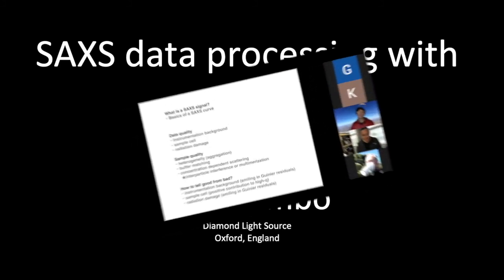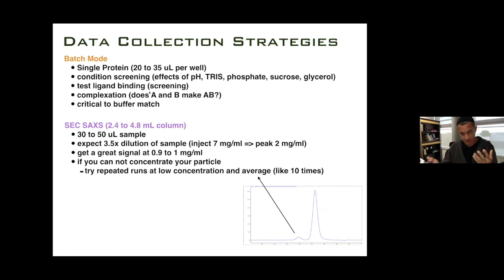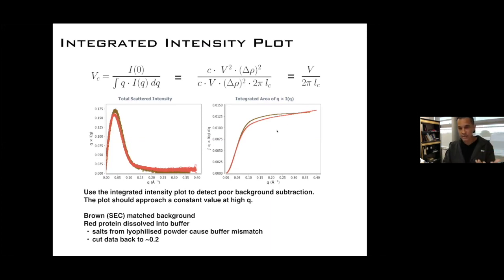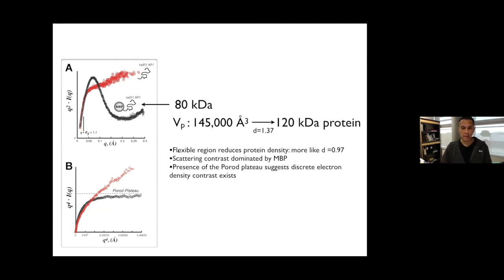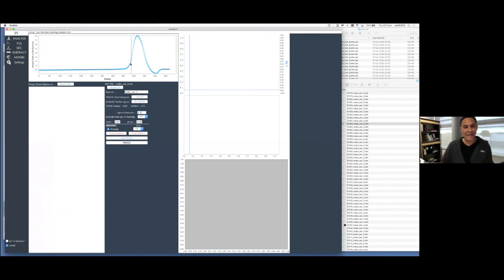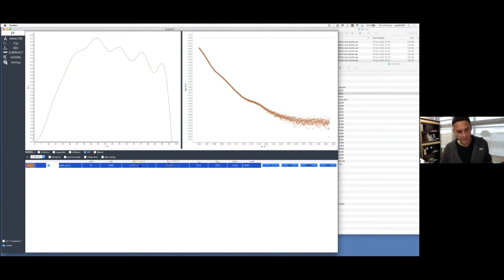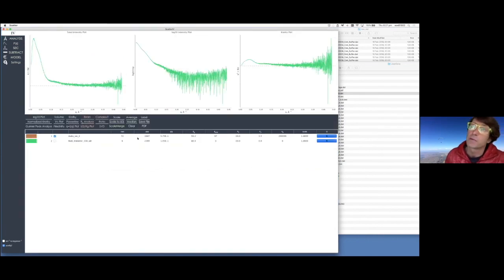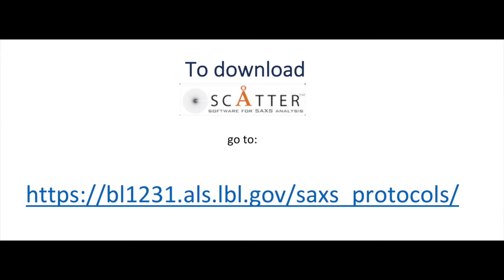SAXS Data processing using SCATTER with Dr. Rob Rambo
Dr. Rob Rambo, the creator of the SAXS data analysis tool SCATTER, takes us through the steps involved in analyzing data using SCATTER.